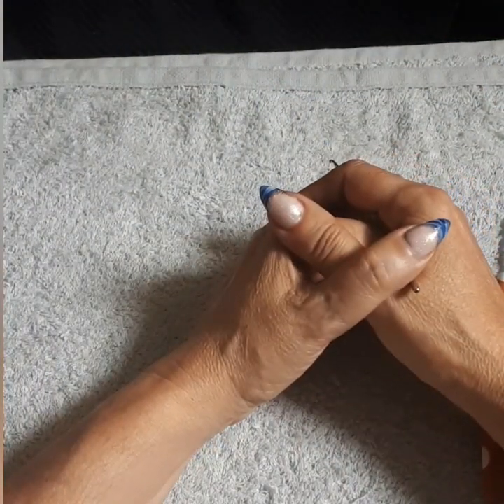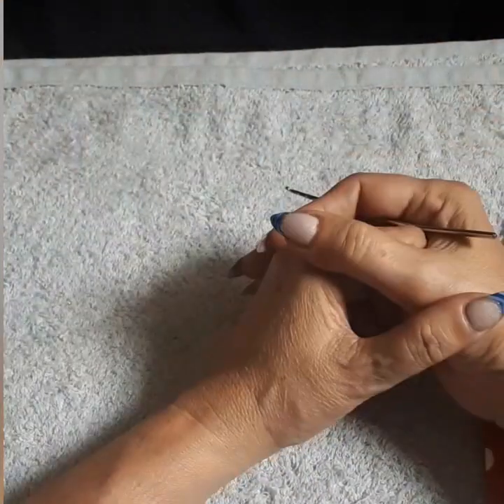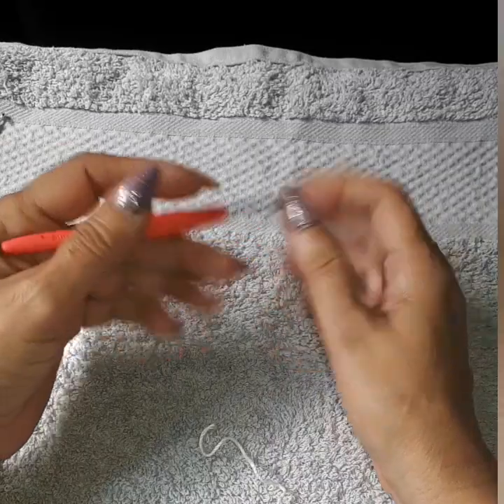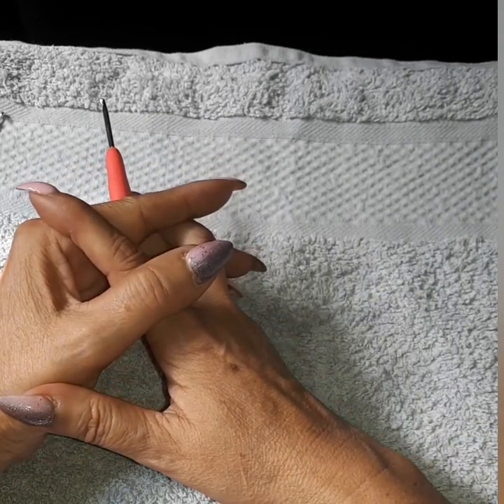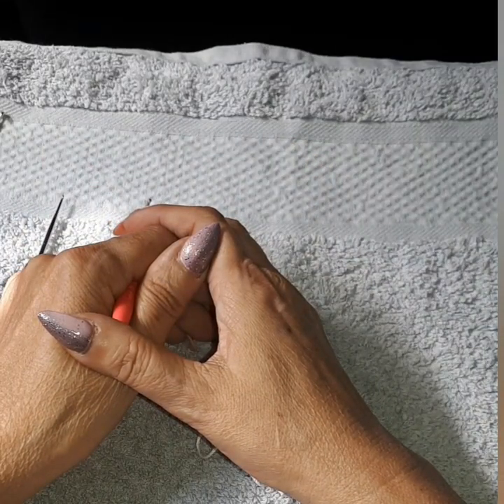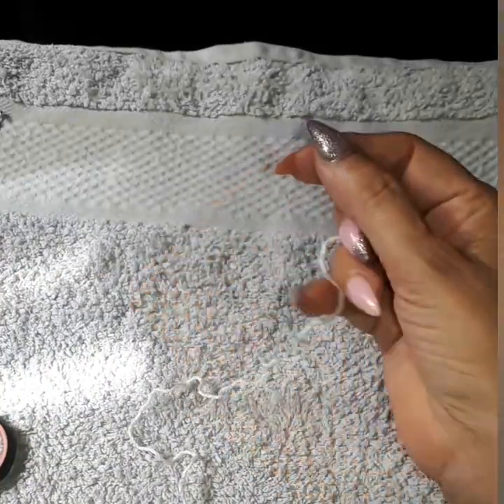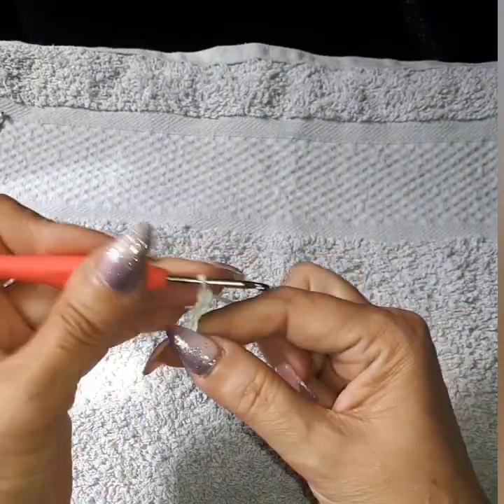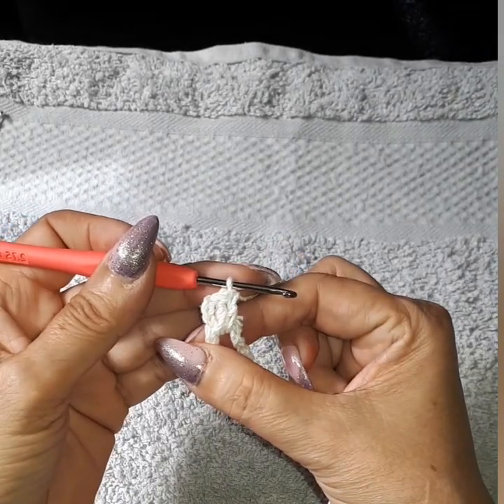Special Request Round Centerpiece Doily ( Left Handed)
you'll need:
100% cotton or yarn 4ply or number of your choice
these are  Portugal Brands
you can use Aunt Lydia #3 cotton thread or #10  Aunt Lydia for smaller size, or double your thread!

you'll need:
4 ply  100 % cotton  thread
scissors colors of your choice
hook size #  2.75
scissors
off white 150gr

size 59cmx59cm